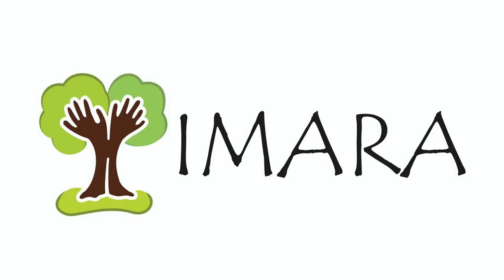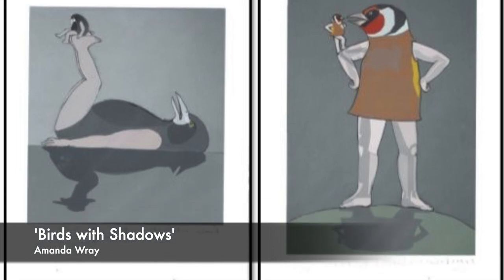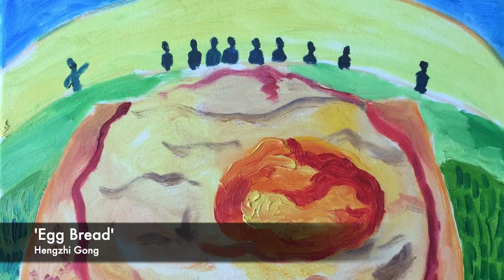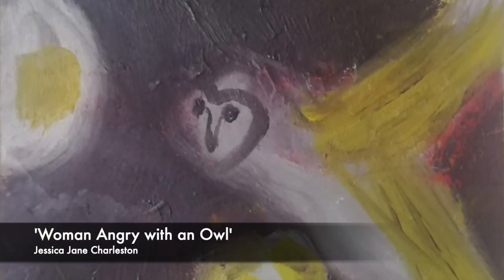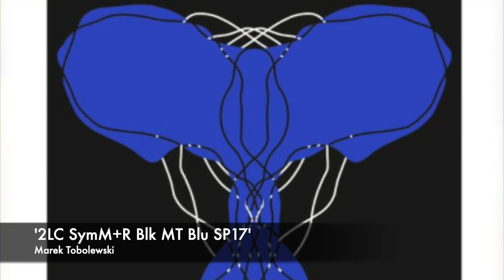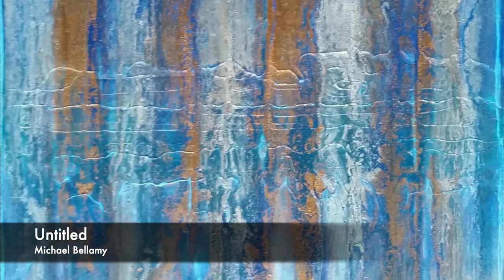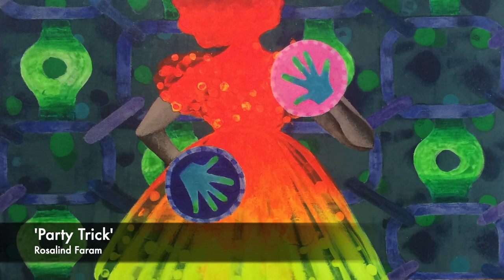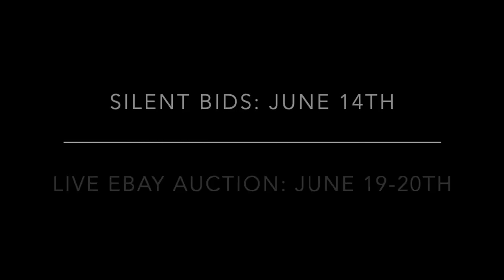Online Charity Art Auction: Abstract Artworks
The importance and power of art is rooted in Imara and we hold a great appreciation of its meditative effects. Please join us to celebrate art and creativity with our charity online art auction on 19th- 22nd June 2020 on eBay.

In this video, artist and auctioneer, Marek Tobolewski walks us through the pieces in the Imara online charity art auction within the abstract category. All proceeds will enable us to continue providing creative arts therapies for our clients.

The name of the piece you'd like to bid on
The maximum amount you'd like to bid
Your phone number
Your address

To view other pieces within the auction and find links for eBay please

Imara CIO: Empowering children and families to recover from the impacts of sexual abuse.

Imara is a registered charity in England and Wales: 1170331